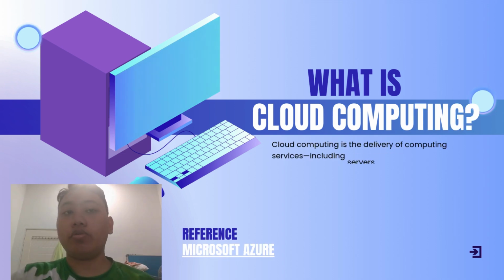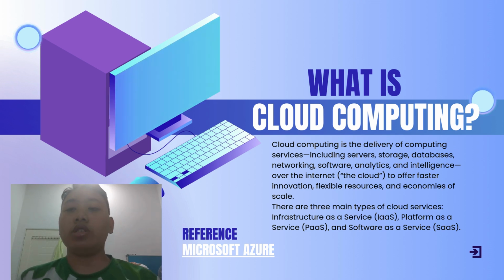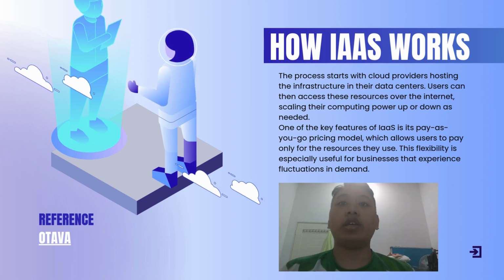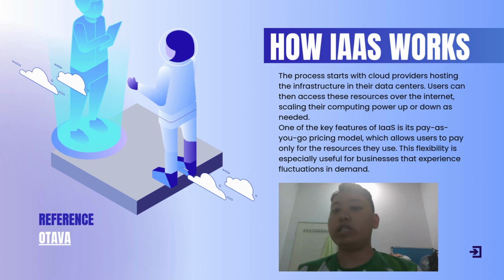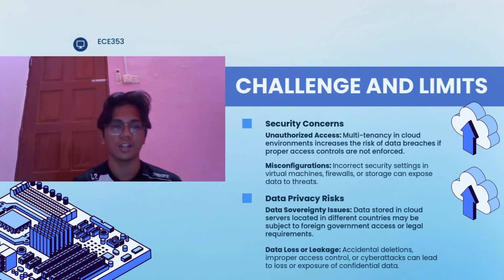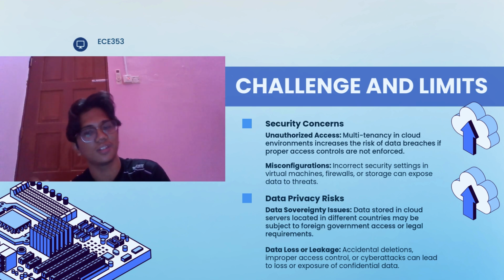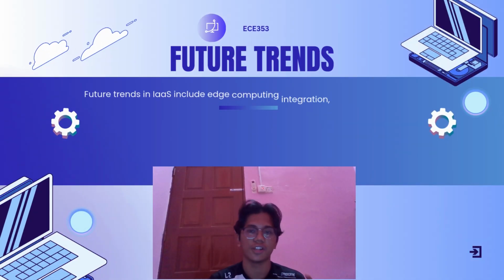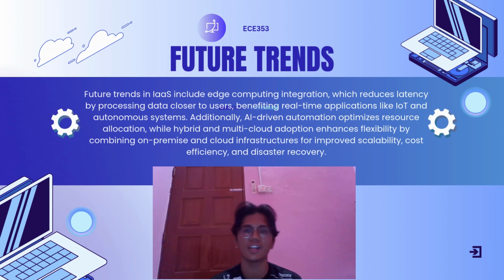ECE353_J4CEEE1115C_ASSIGNMENT INFRASTRUCTURE AS A SERVICE (IaaS) IN CLOUD COMPUTING